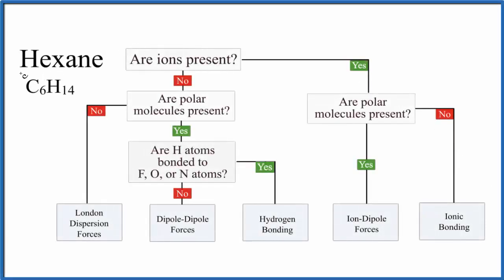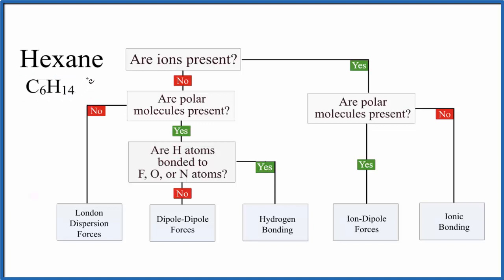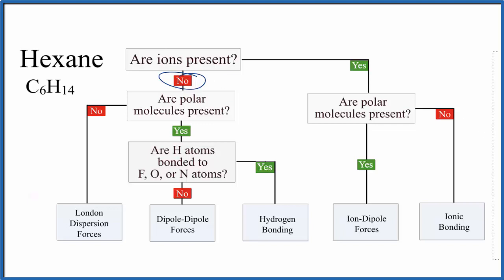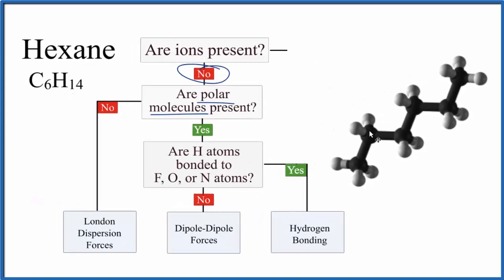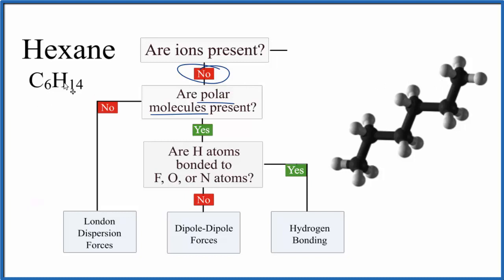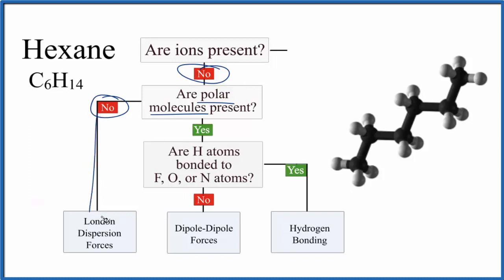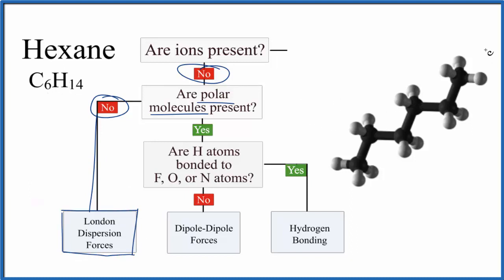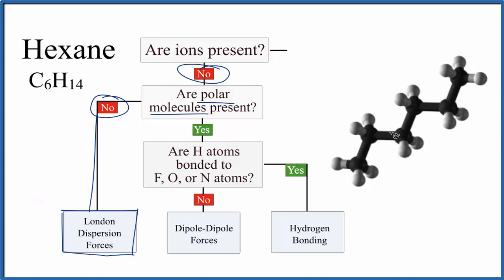Intermolecular Forces for Hexane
In this video we’ll identify the intermolecular forces for C6H14 (Hexane).  Using a flowchart to guide us, we find that C6H14 only exhibits London Dispersion Forces since it is a non-polar molecule.

In determining the intermolecular forces present for Hexane we follow these steps:

- Determine if there are ions present.  Since there is not + or – sign after the C6H14 we can say that it is not an ion.

- Next, based on its Lewis Structure, we determine if C6H14 is polar or non-polar Since there is little difference in electronegativity between the atoms and C6H14 is a symmetrical molecule, it is considered to be non-polar.

- Because Hexane is non-polar it will only exhibit London Dispersions Forces.